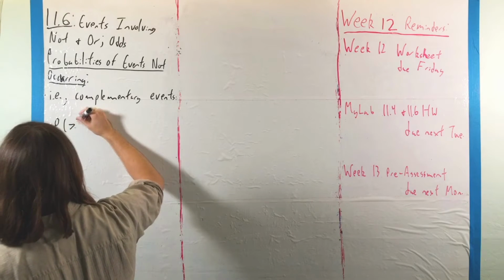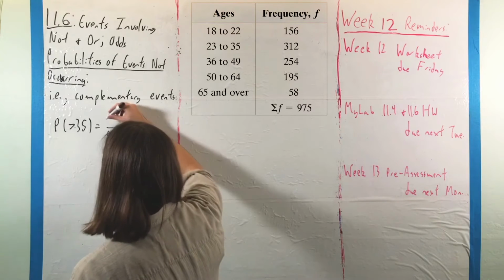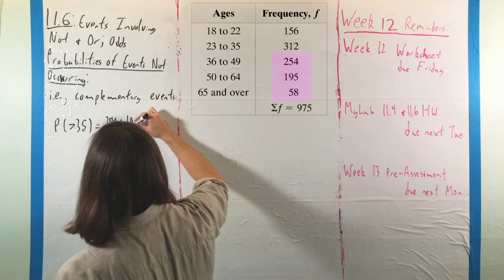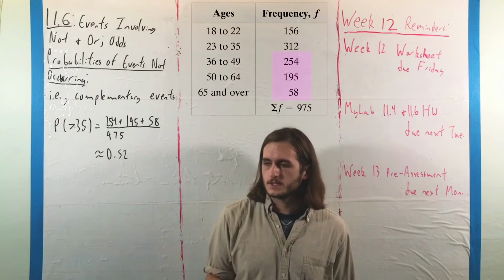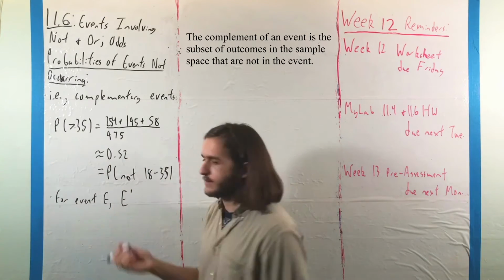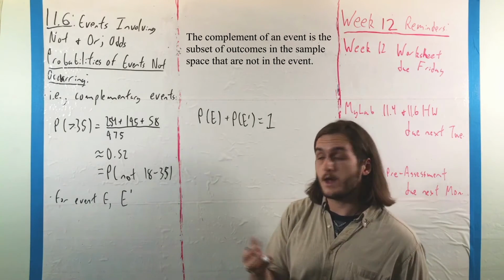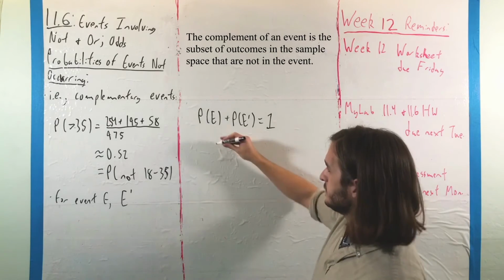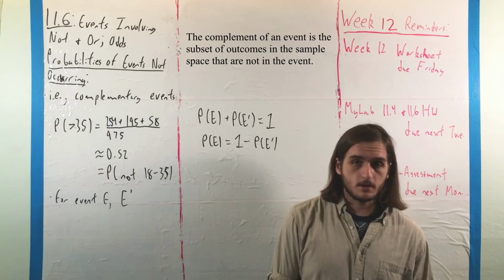11.6: Probabilities of Events Not Occurring